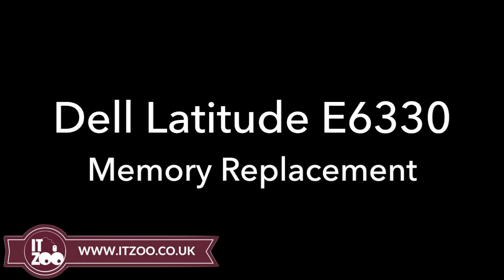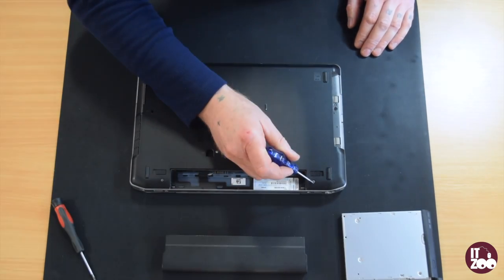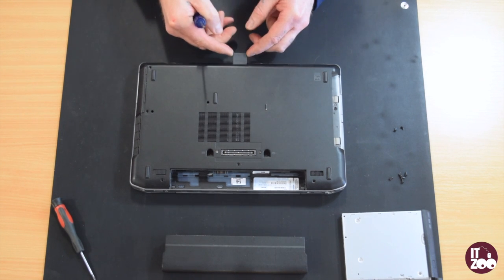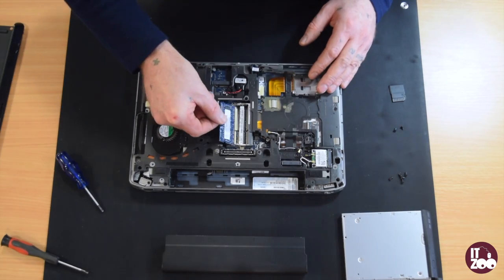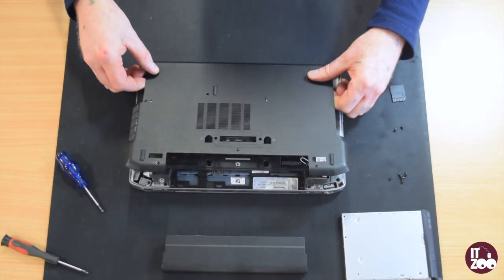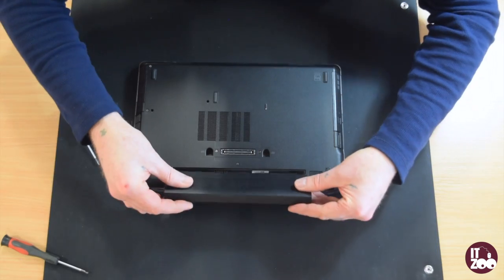How To Tutorial - Dell Latitude E6330 Memory replacement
More Laptop/Tablet tutorials on how to change laptop screen, Keyboards, memory & much more available on this channel on various different laptops like Dell, Lenovo & HP